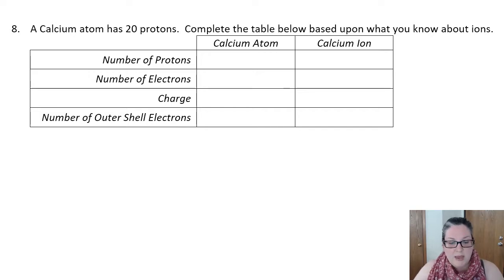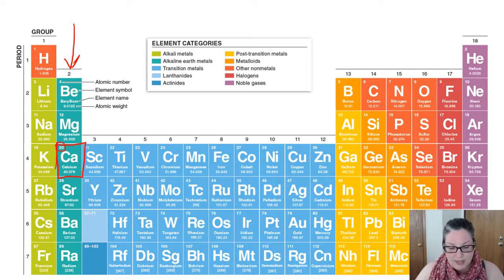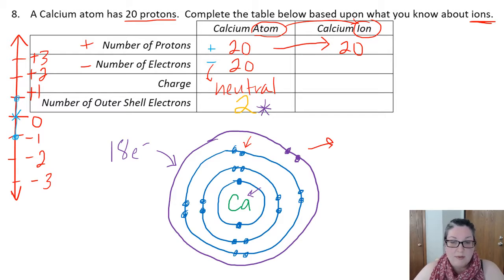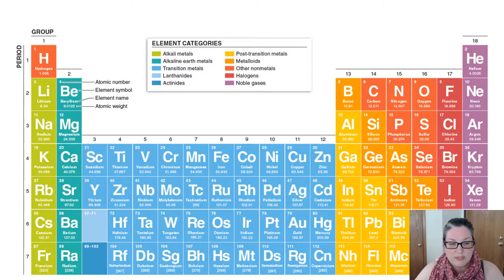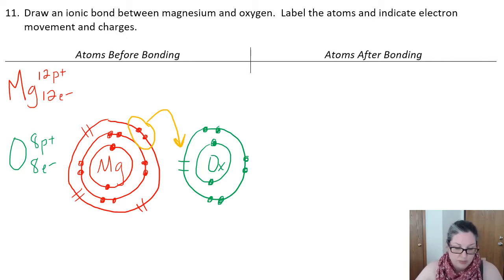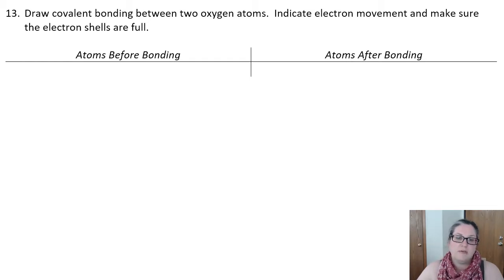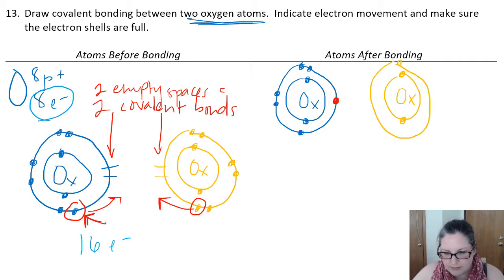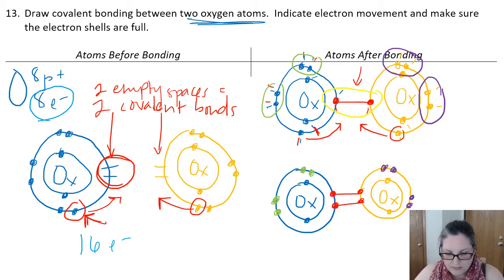Atoms and Bonds Solutions